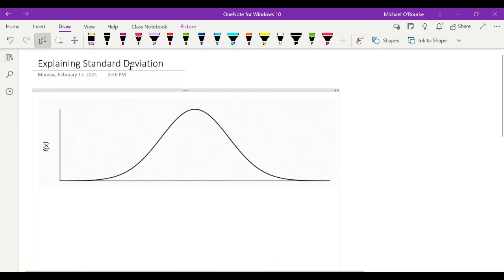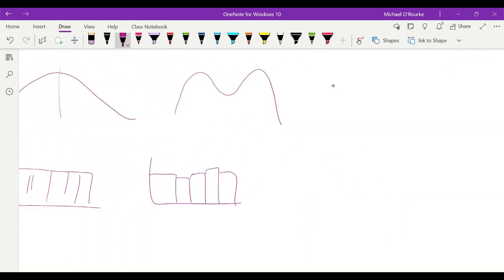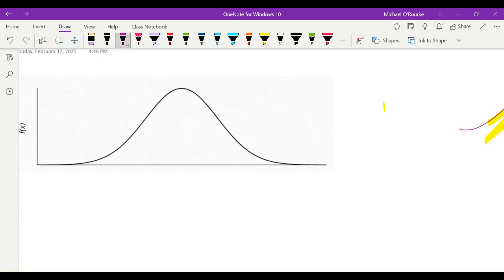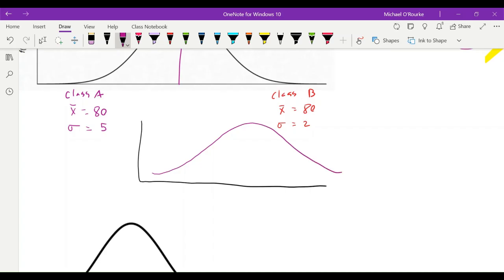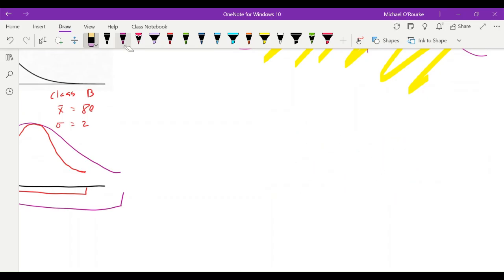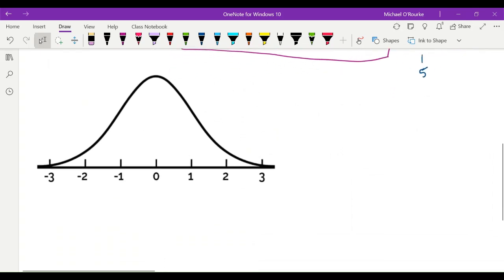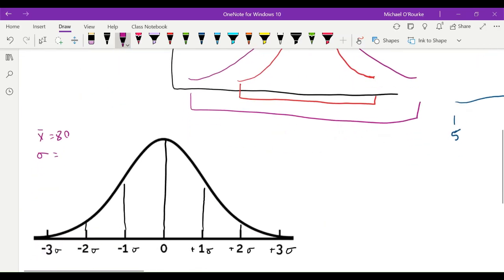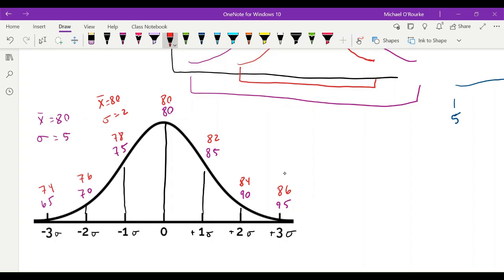Connecting Standard Deviation and Normal Curve